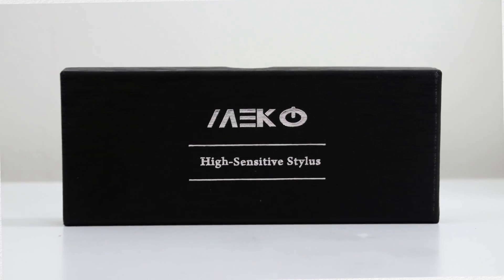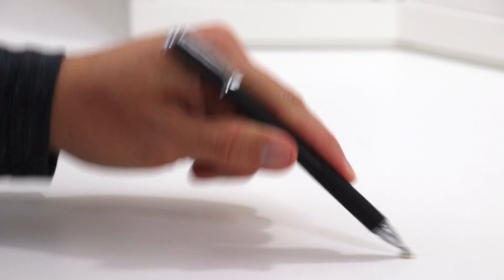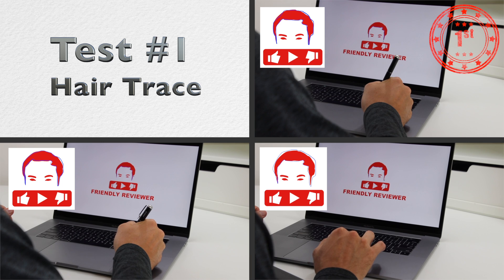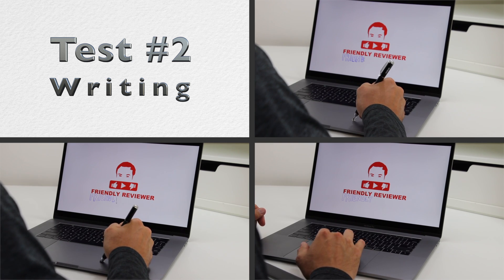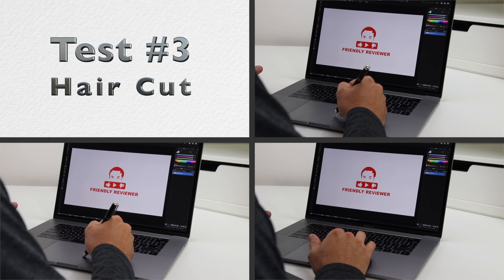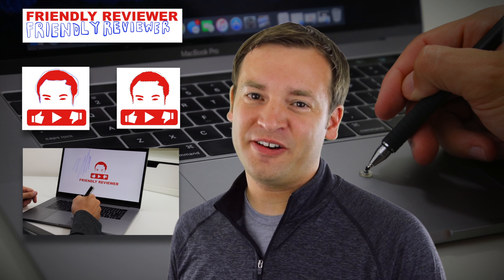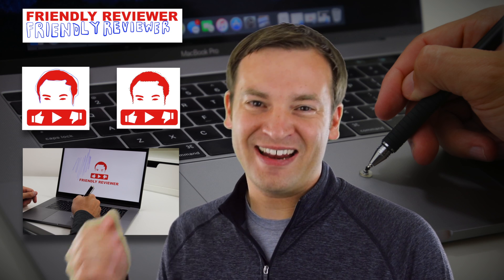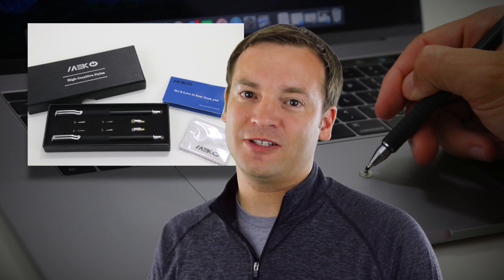2016 & 2017 MacBook Pro Stylus Test - Meko Precision Stylus Review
Friendly Review of the MEKO (2 in 1Precision Series) Disc Stylus with the 2016 MacBook Pro / 2017 MacBook Pro Force Touch Trackpad The MacBook Pro Track pad is not designed for use with a stylus or apple pencil, but I wanted to give it a try. I run four tests comparing using my finger, the fiber tip, and the precision disc tip. The tests are drawing, writing, lassoing, and palm rejection. The end result is that the precision stylus works very well for art type features such as drawing, but not for writing. Writing is difficult since you have to change how you normally form letters. Picking up the stylus and starting in a new location on the trackpad doesn't work because it starts back in the previous location. The tests are run in the image preview program and Affinity Photo.

The recommend the MEKO stylus for touch screen devices such as iPads and Kindle Fires. It is very nice and comes with replacement tips.

MEKO Stylus Kit
2017 MacBook Pro 15

Thanks for the Music:
Jingle Punks - "Lucky Day"
Riot - "Coffee Stains"